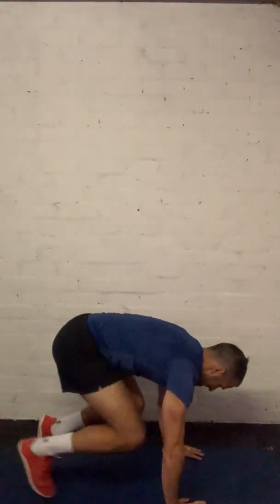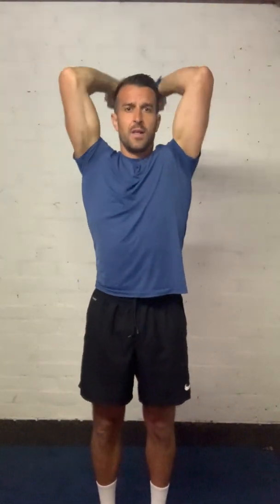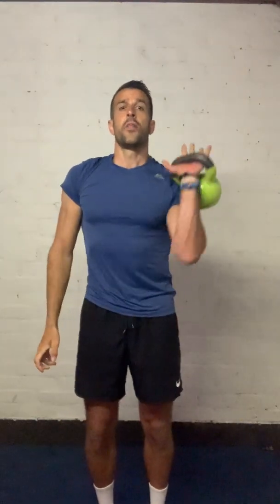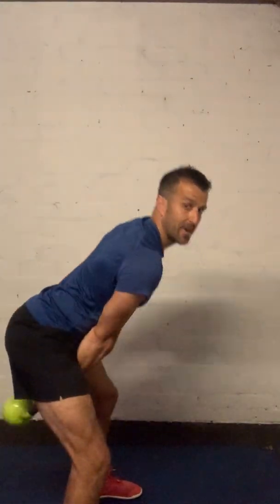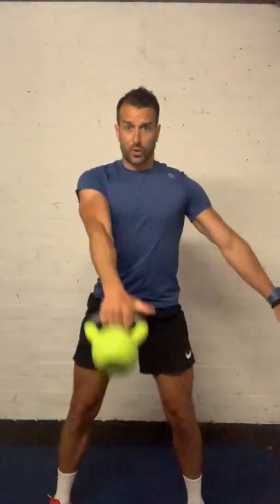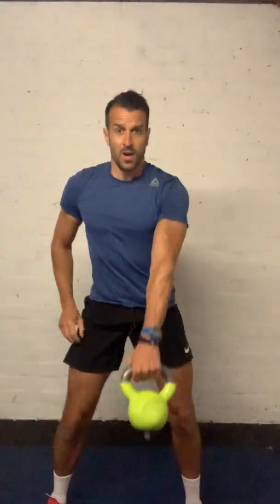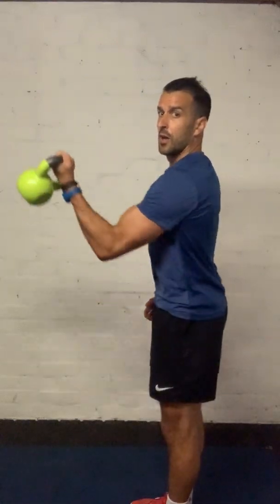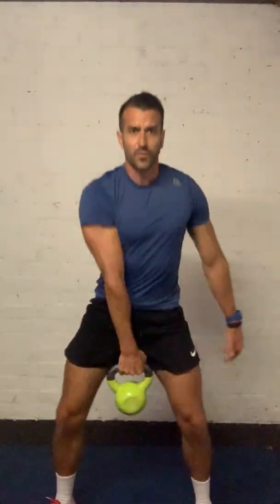T20 Kettlebell 20min workout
Follow-along 20 min full body workout.